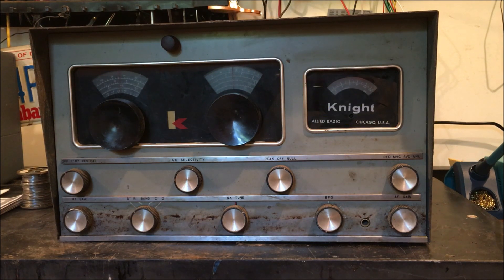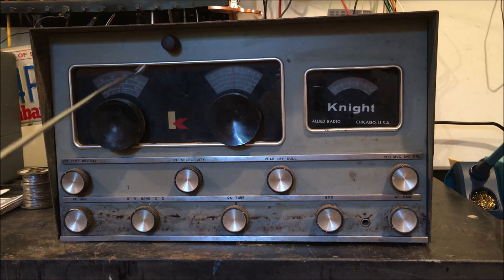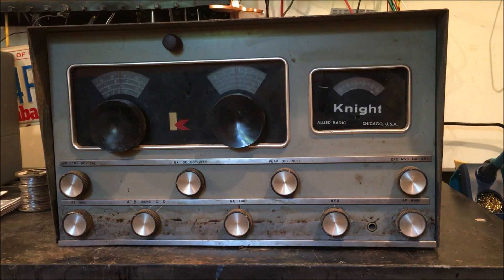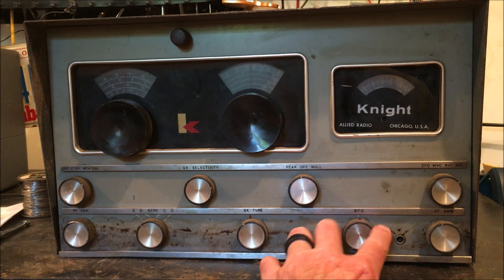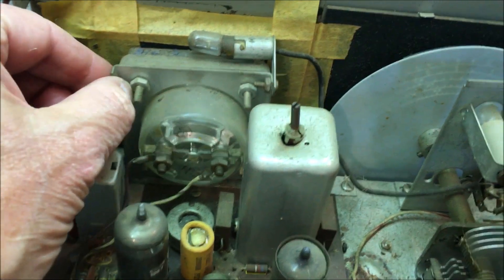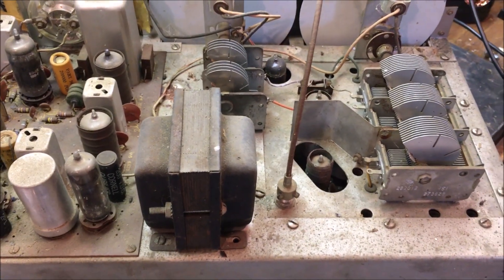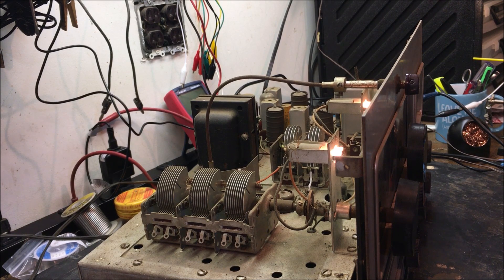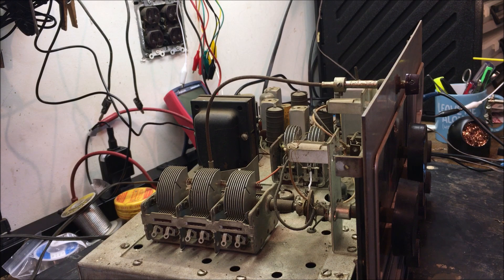1957 Knight Communications Receiver Part 1 of 5 Introduction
In Part 1, I introduce the viewers to the 1957 Knight Kit 83 YU 726, which later became the R-100. The catalog number becam 83 Yu 726. We will look inside this vintage communications receiver and together we will decide wht actions are needed to put this oiece of Amateur Radio gear back into service.